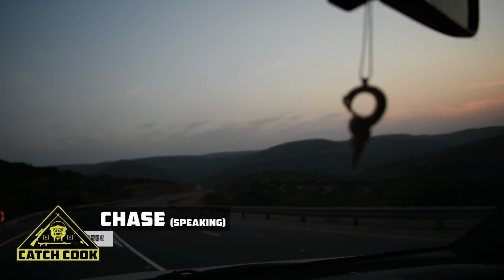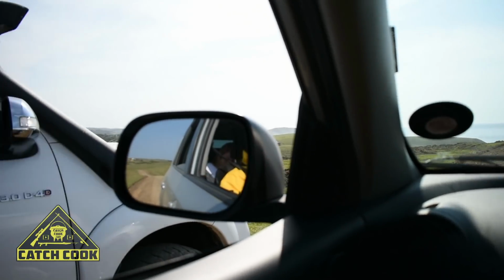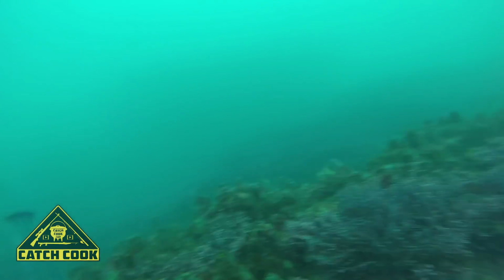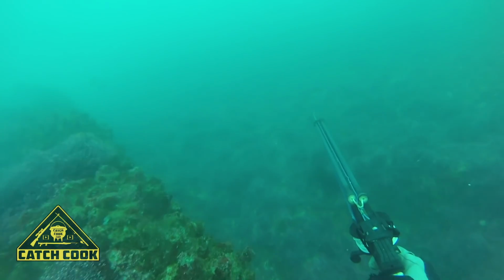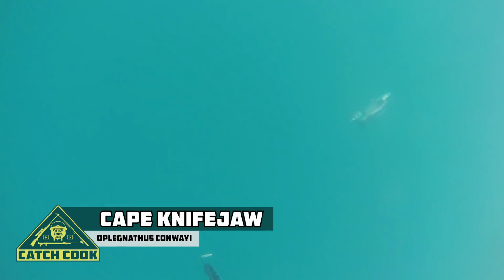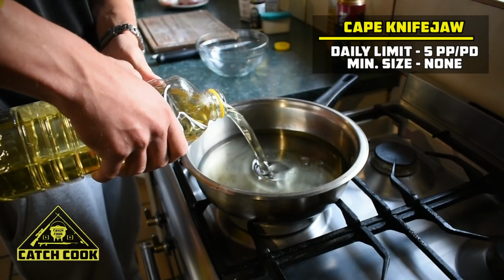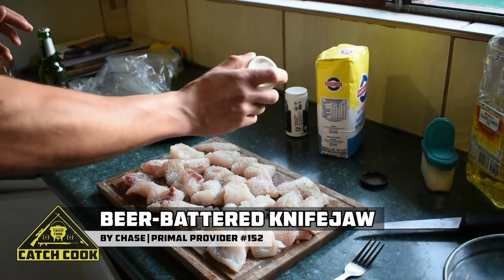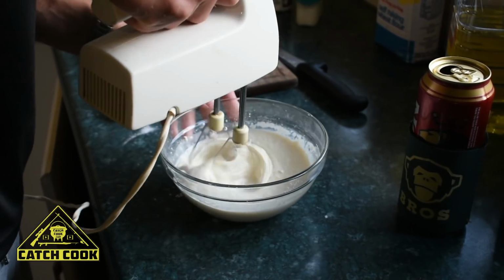Part 1 of Eastern Cape spearfishing expedition [CatchCook] South Africa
Primal Provider #152, Chase, takes us spearfishing in Mpame, South Africa. Together with his friends, they catch a wide variety of fish and proceeds to fry up a cape knife jaw for the family braai later the same day.